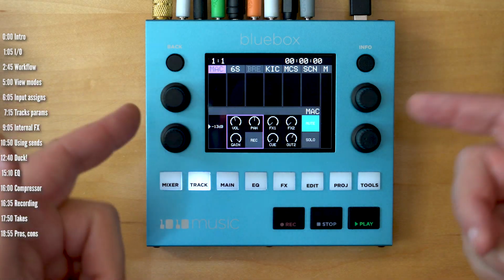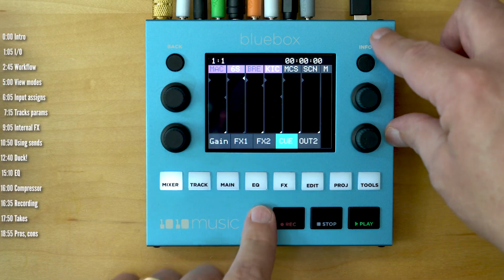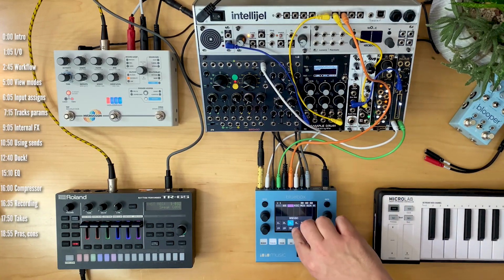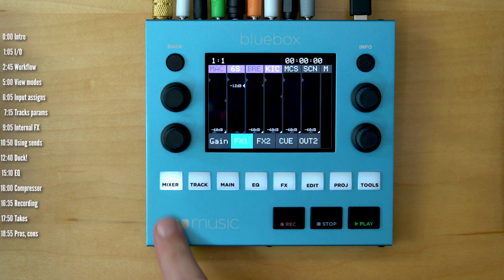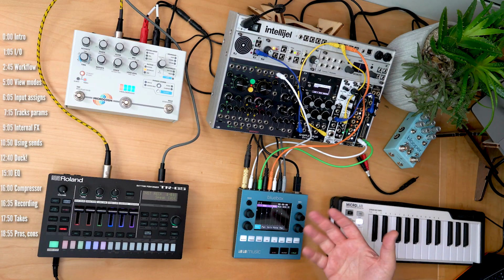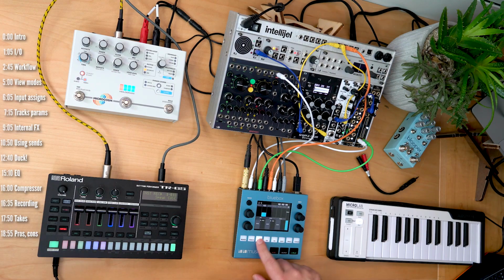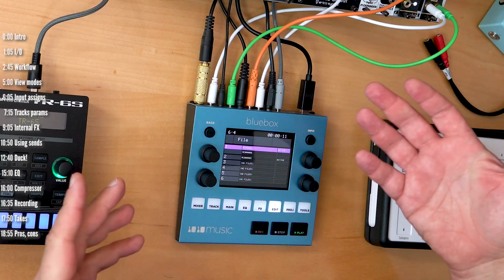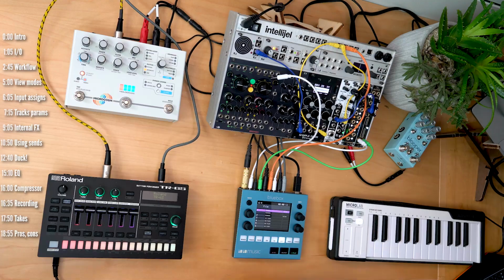1010Music BLUEBOX Review // Is it the new king of synth mixers?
If you like the ideas, tips and insight in this video, there's plenty more in my ever-expanding book of electronic music ideas, tips and tricks here:

► Search 1010Music Bluebox on Amazon

Other gear used in this video:
► TR-6S by Roland
► Microcosm by Hologram
► Microlab by Arturia
► Stands by Cremacaffe
► The funky MIDI cable is by Designacable
► In the Palette case by Intellijel:
► -- Brenso by Frap tools
► -- Sample Drum by Erica Synths
► -- Percussion interface by 4ms
► -- VinCA by Instruo

TIMELINE:
0:00 Intro
1:05 I/O
2:45 Workflow
5:00 View modes
6:05 Input assigns
7:15 Tracks params
9:05  Internal FX
10:50 Using sends
12:40 Duck!
15:10 EQ
16:00 Compressor
16:35 Recording
17:50 Takes
18:55 Pros, cons